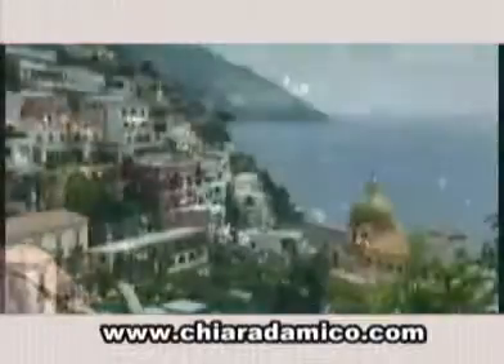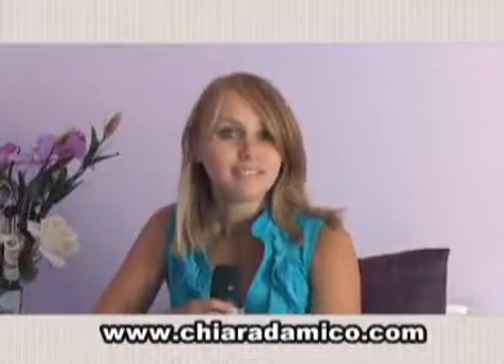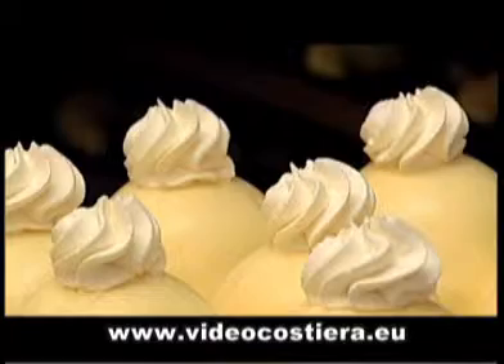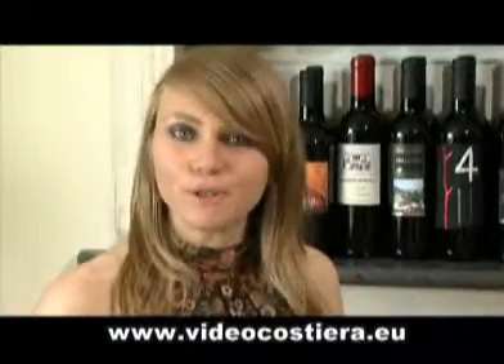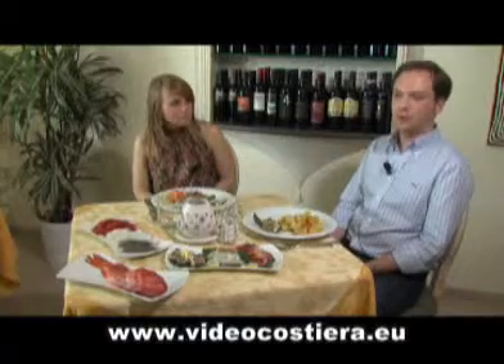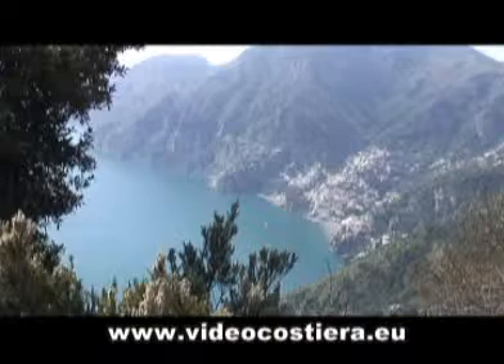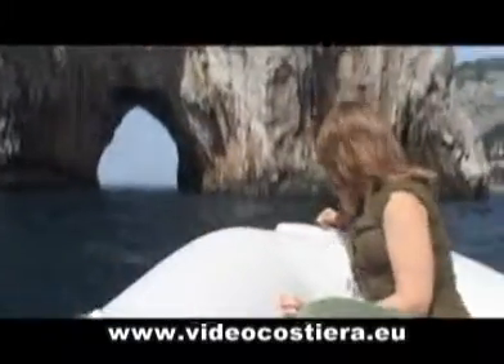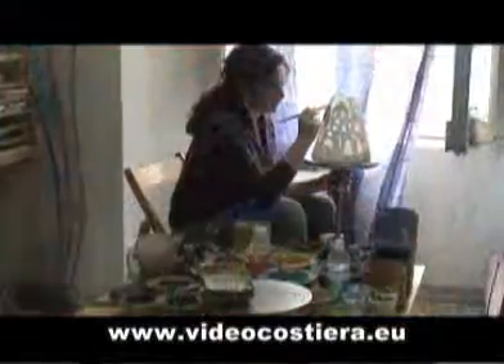Tourist Video Guide of the Amalfi Coast by Chiara D'Amico.wmv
The first tourist video guide to the

Amalfi Coast with images of the places, interviews with experts, new itineraries and information on the most exclusive services